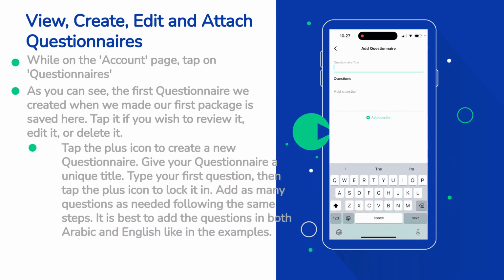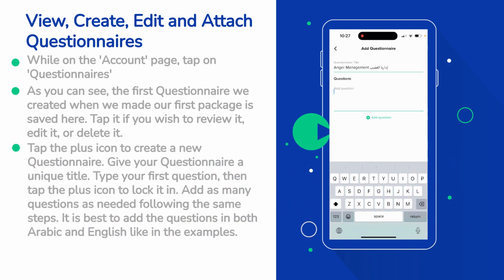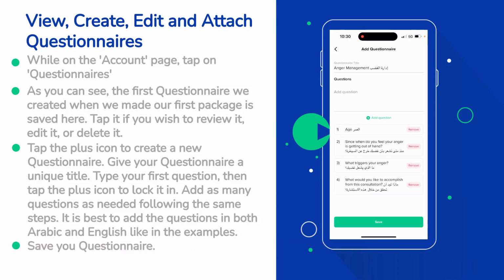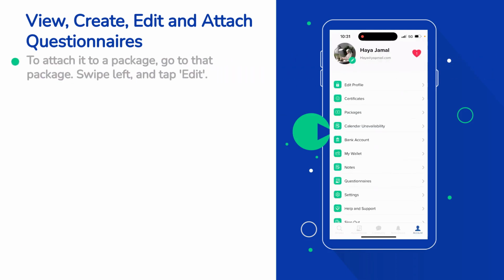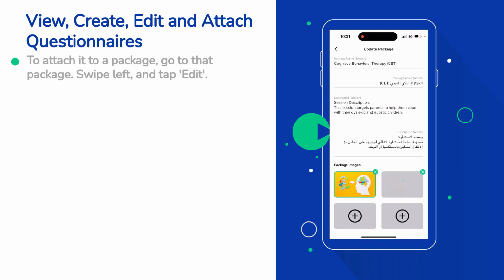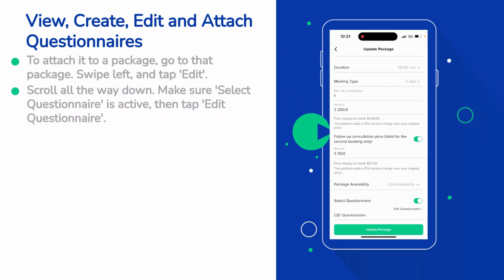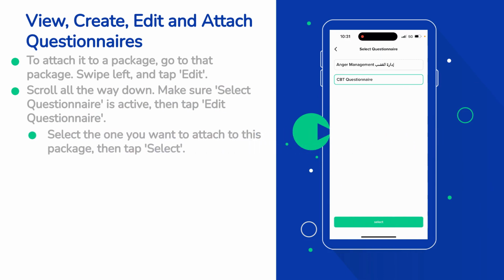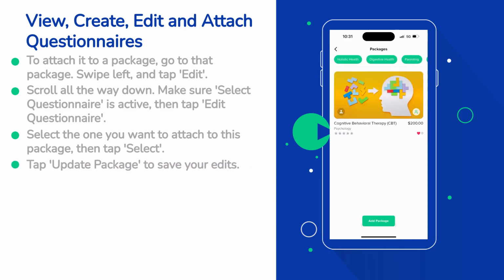Tutorial 08: Questionnaires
In this tutorial, you will:
1. Find where all Questionnaires are stored.
2. Review, edit or create a new Questionnaire.
3. Attach a Questionnaire to a Package.